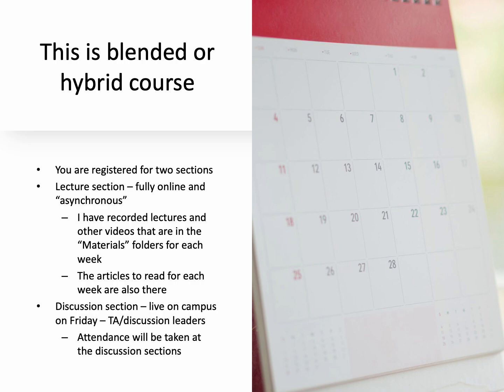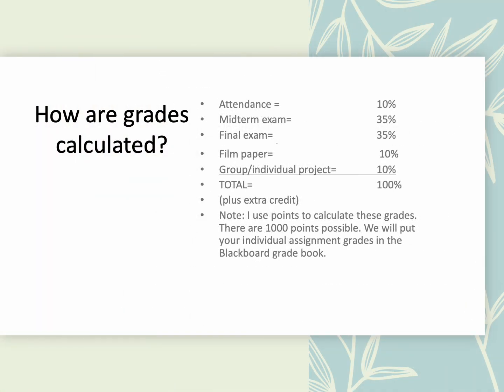Introduction to POLS 101